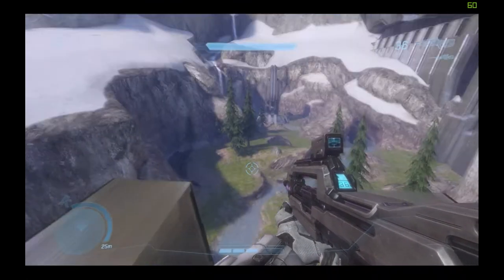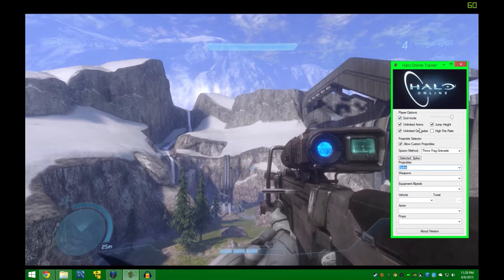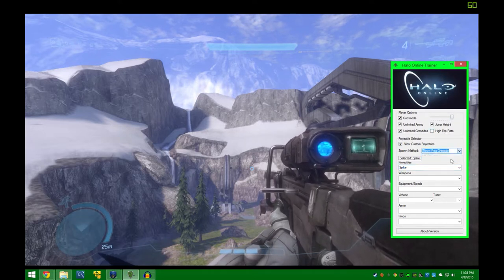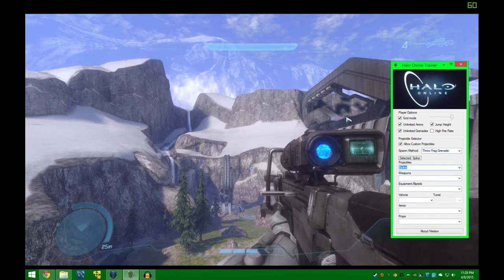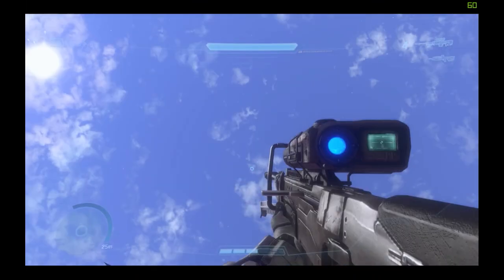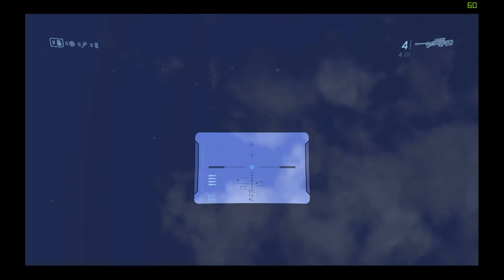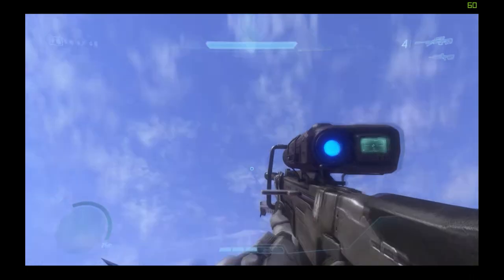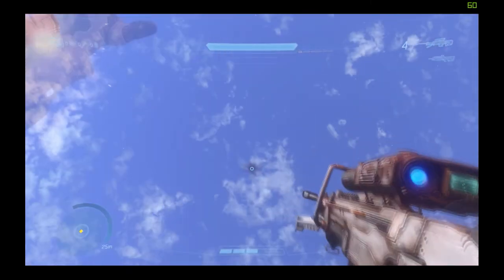Halo:Online Mini-Game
So while we're waiting for multiplayer to function, why not make some mini games?